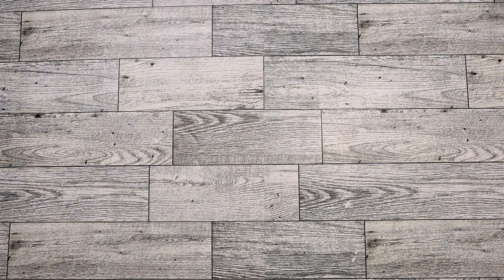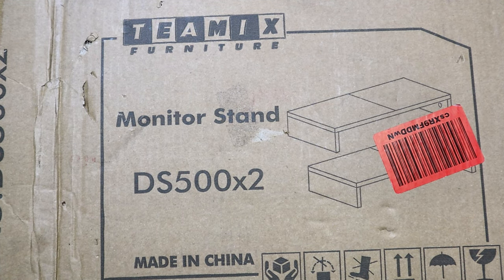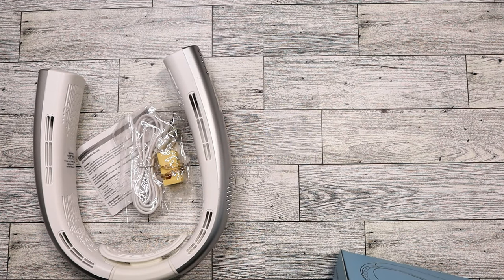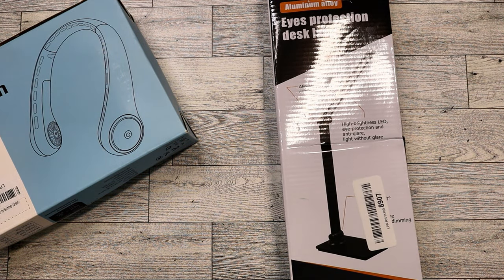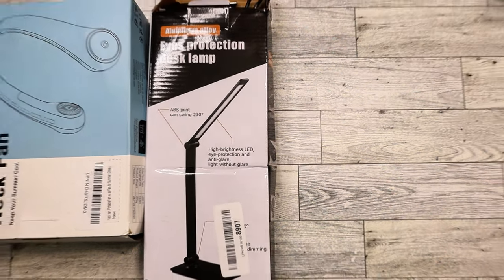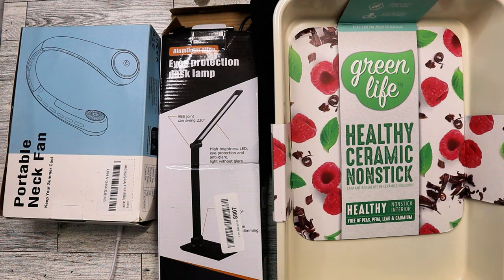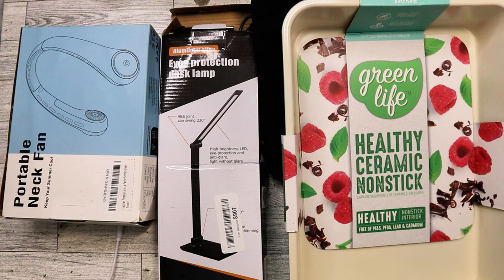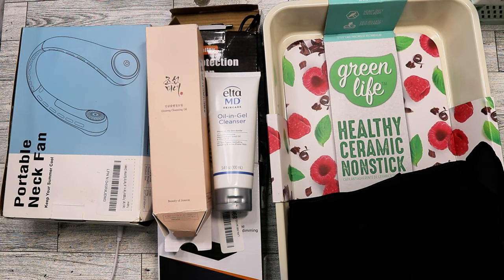Amazon Returns/Bin Store Haul - Oct 2024 Week 2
Teamix 2 pack Monitor Stand
Medium Black Crossbody Crescent bag
Greenlife Baking pan (sold out so closest to it)
LED Desk Lamp for Home Office

Main Instagram:  nikita2471
Instagram hauls acct:  nikita.hauls